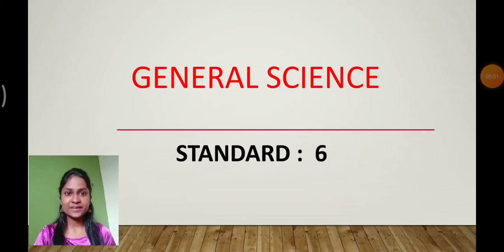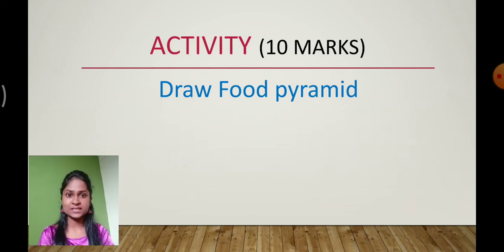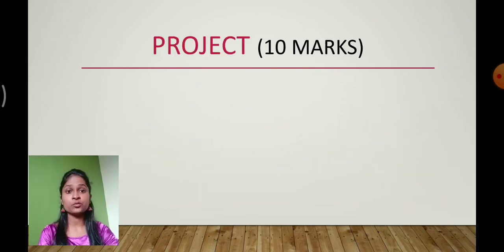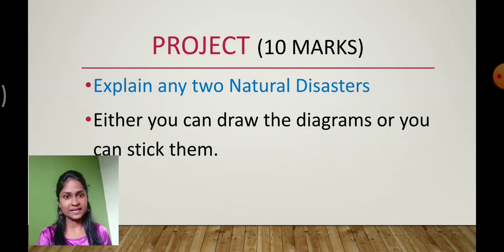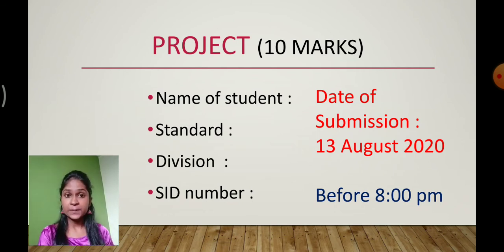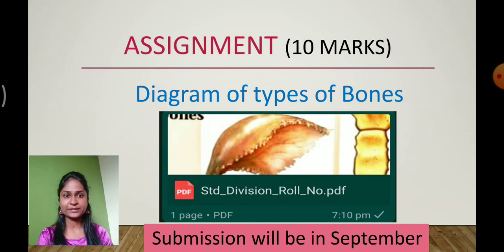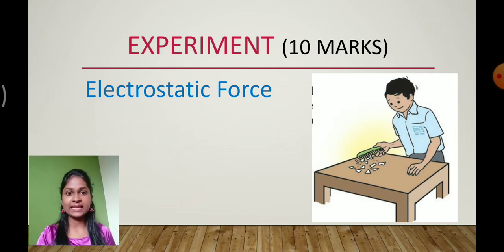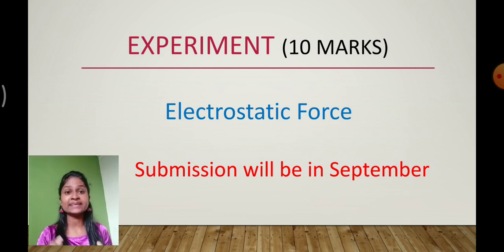Class_6_Science_Formative_Assessment_11_August_2020